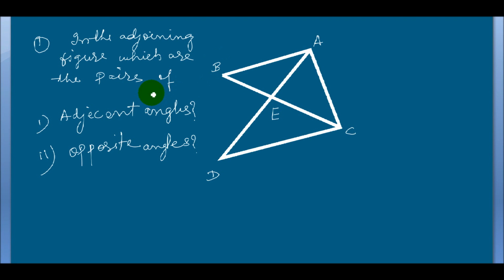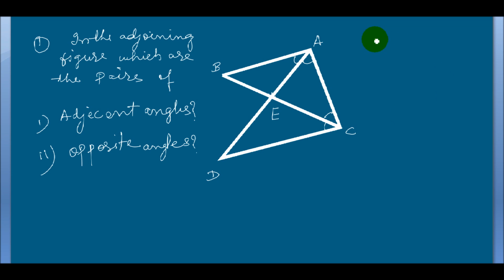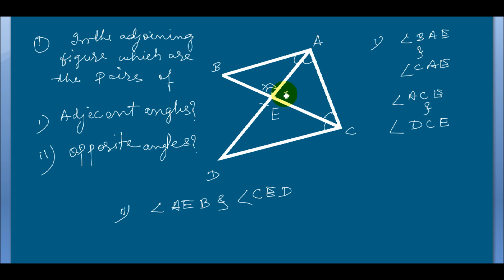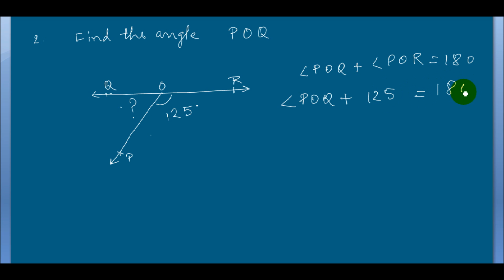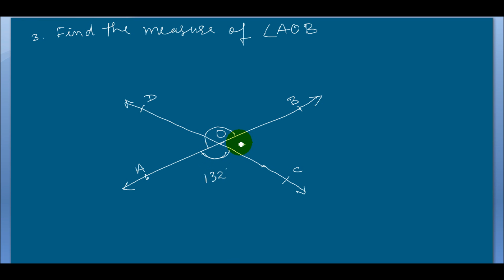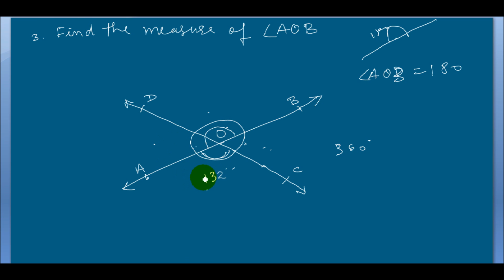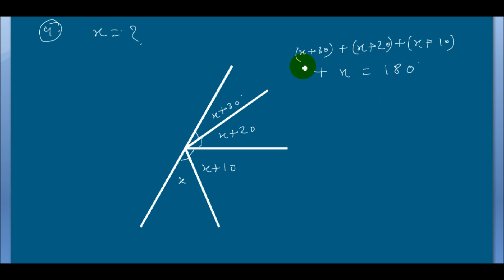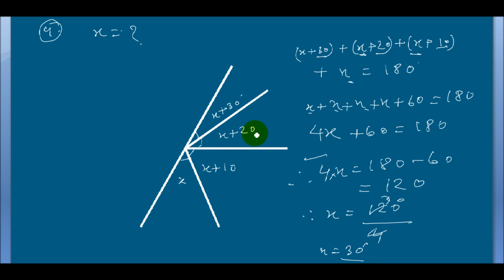Angles and Lines (Part2) Problems 1.wmv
The angles and lines sum are taught very clearly with illustration.